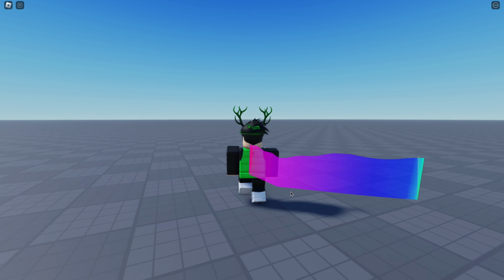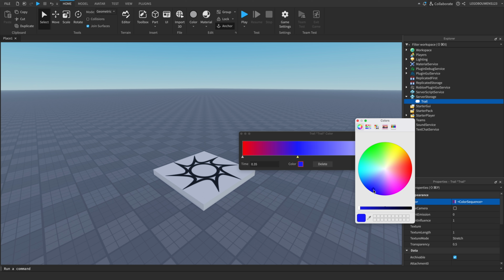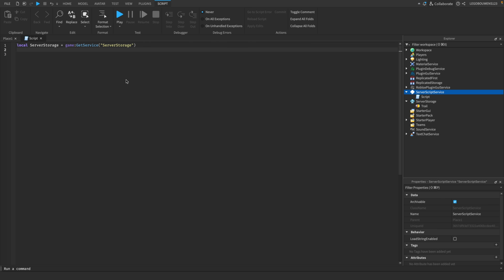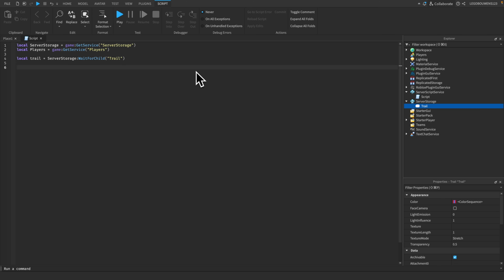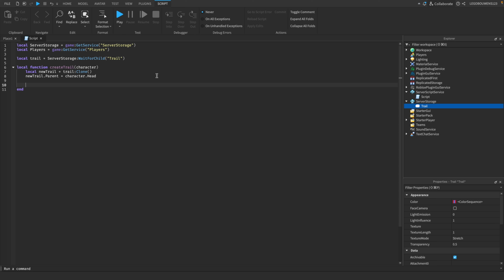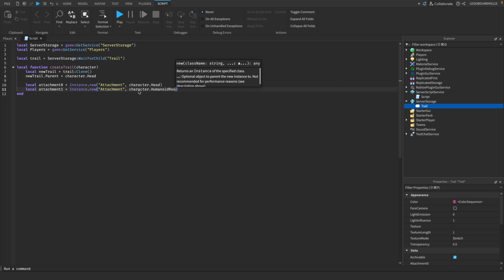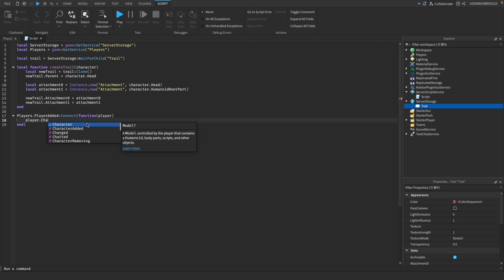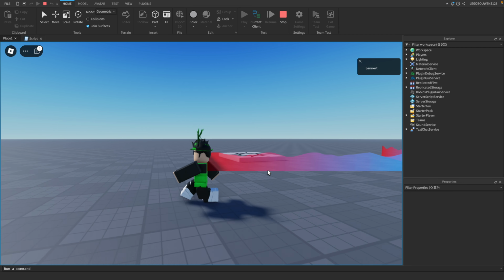How To Make A TRAIL in ROBLOX STUDIO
In this tutorial you will learn how to create a trail system in Roblox Studio 🌈